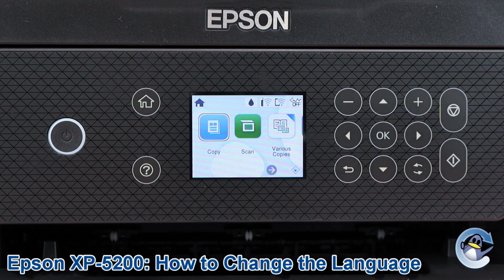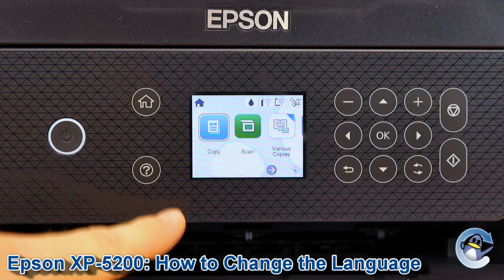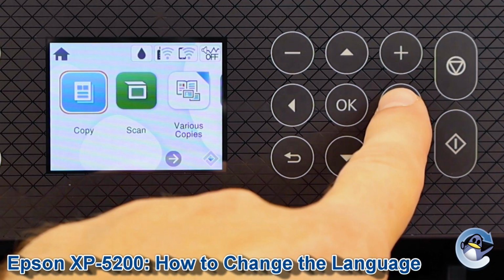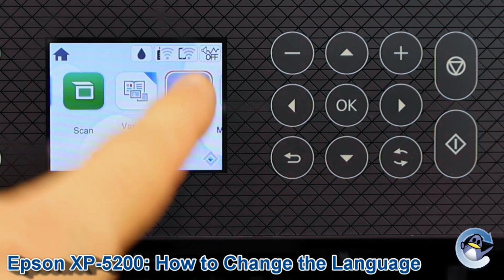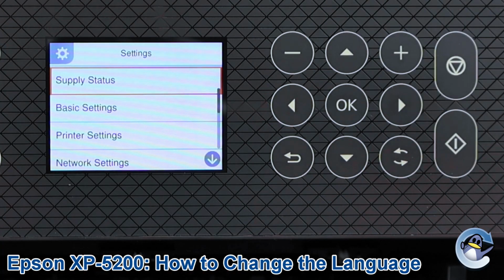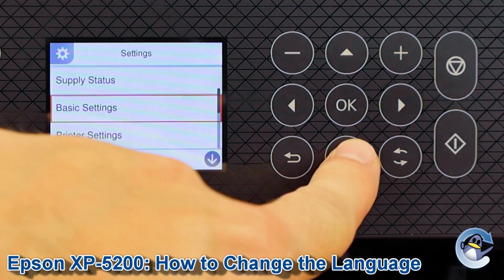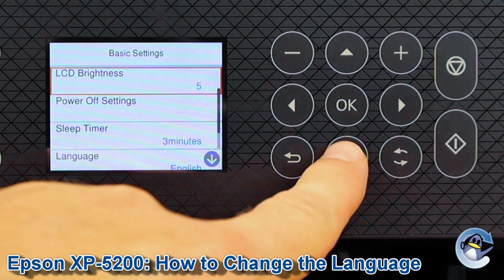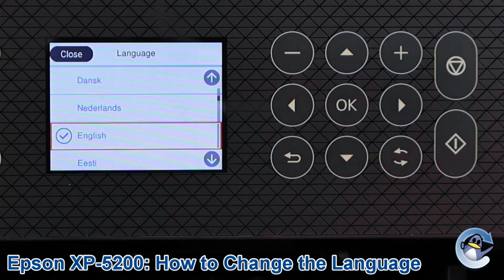Epson Expression Home XP-5200: How to Change the Selected Language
In this short video, I show you how to change the language on a Epson Expression Home XP-5200. I have the language set to English already, but it should be easy to use this video to guide yourself, regardless of the language present on your Epson Expression Home XP-5200 currently. This process can be performed from the printer directly, and there is no need to use your PC/laptop computer.

Although we have used a Epson Expression Home XP-5200 specifically in this video, the process remains identical for the other printers in the XP-5200 series, like the Epson Expression Home XP-5205.